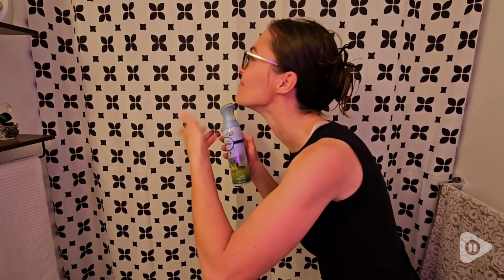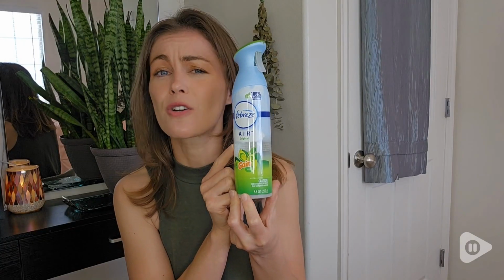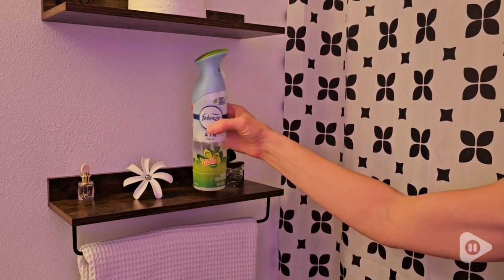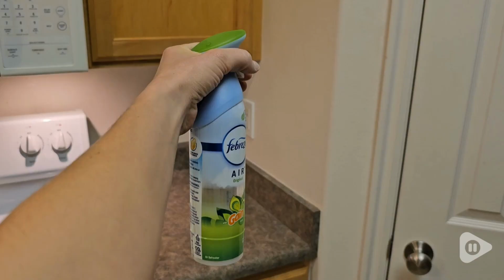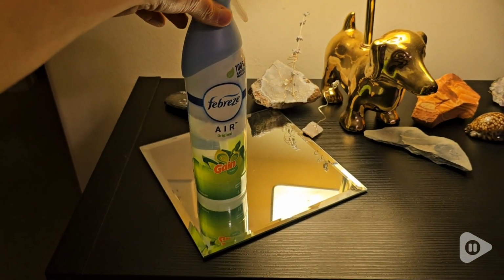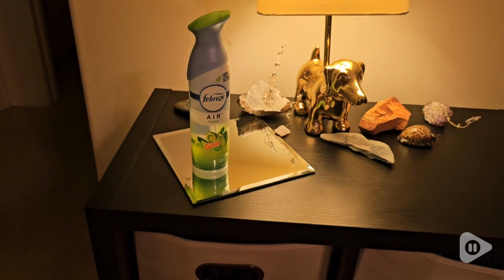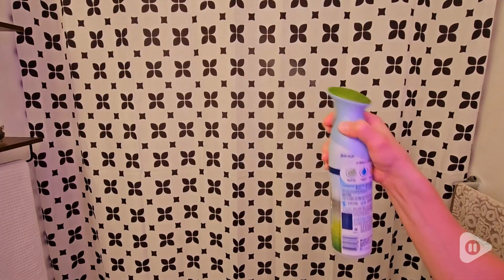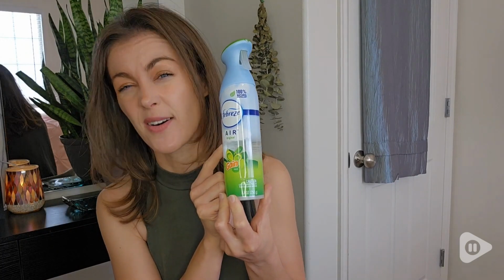Febreze Air Freshener Spray | Our Point Of View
Febreze Air Freshener Spray

(Commissionable Links)

Doesn't just mask, cleans away odors with OdorClear Technology
Febreze AIR (also know as Febreze Air Effects) cleans away odors and freshens with a light, fresh scent that's never overpowering
Use Febreze AIR in entryways, bathrooms, laundry rooms, closets, or any room
The familiar freshness of Gain comes to life throughout your home in a light, airy scent
100% natural propellant is safe to use around cats and dogs but, as with other air care products, do not use around birds